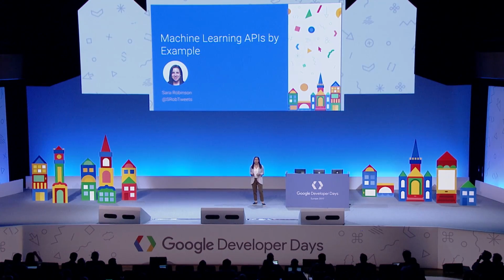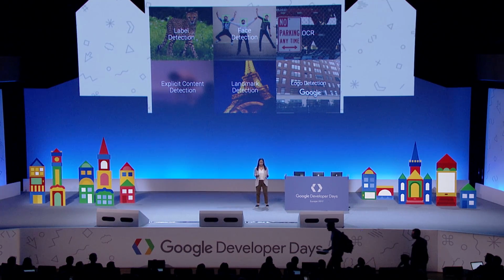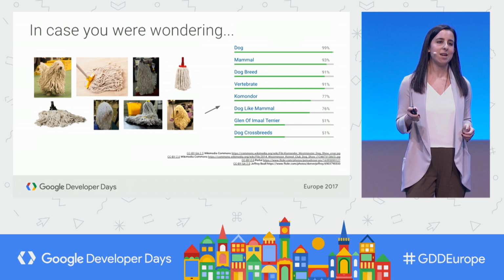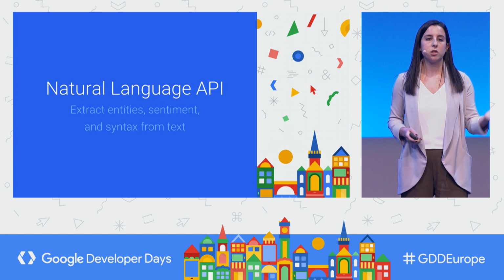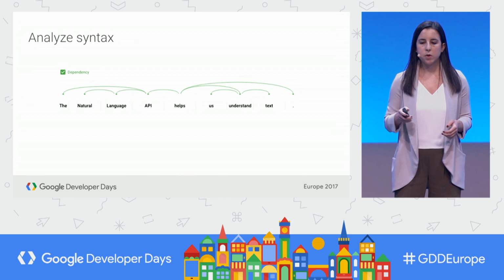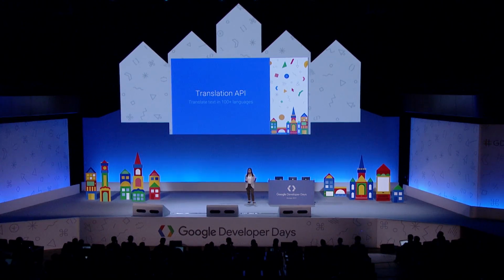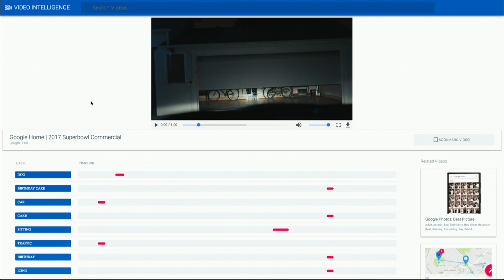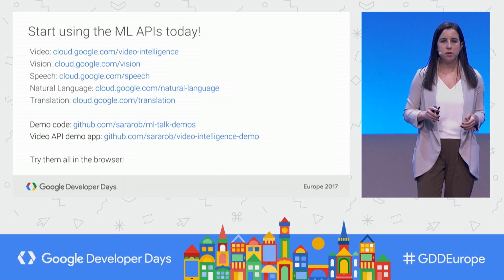ML API's by Example (GDD Europe '17)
Think your business could make use of Google's machine learning expertise when it comes to powering and improving your business applications, but you get stuck on building and training your own custom model? Google Cloud Platform (GCP) offers five APIs: Google Cloud Vision API, Cloud Speech API, Cloud Natural Language API, Cloud Translation API, and Cloud Video Intelligence API. These APIs access pre-trained machine learning models with a single API call. In this video, Sara Robinson shares an overview of each API. Then she dives into code with a live demo.